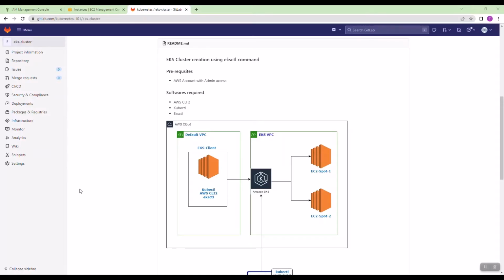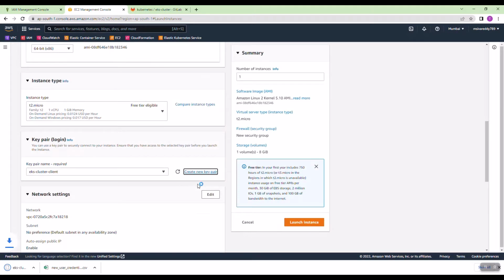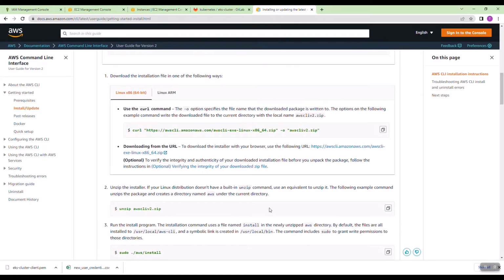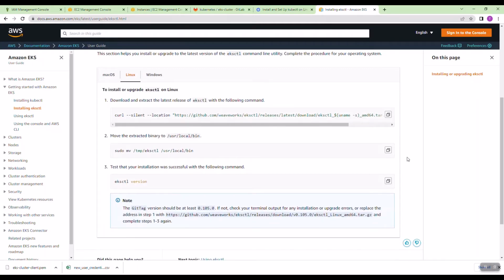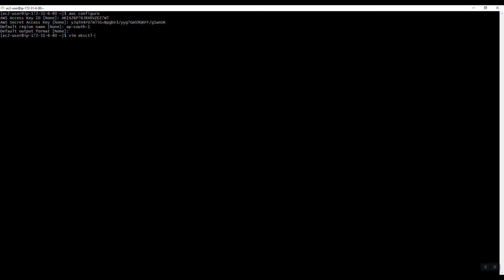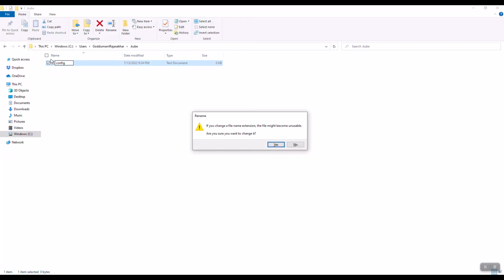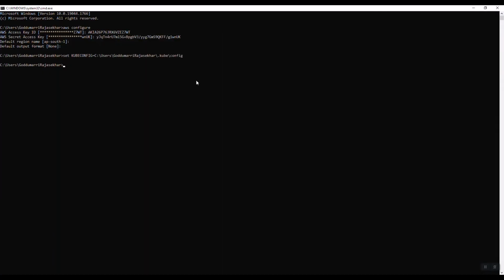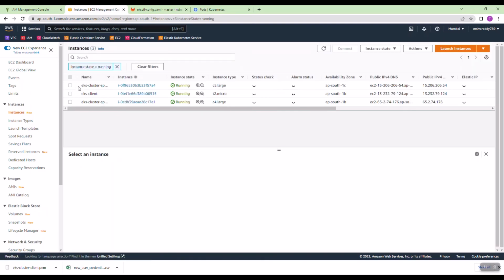eksctl cluster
Upcoming Batch Details:
🎙️ Language: Telugu
⏳ Duration: 4 months
⏲️ Hours: 120+ Hrs